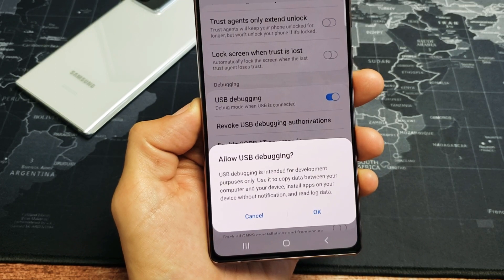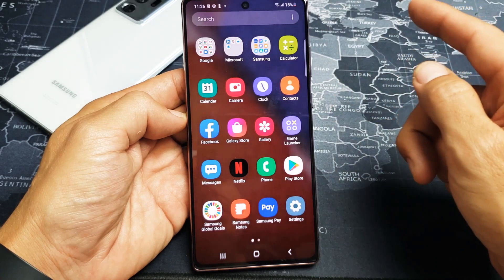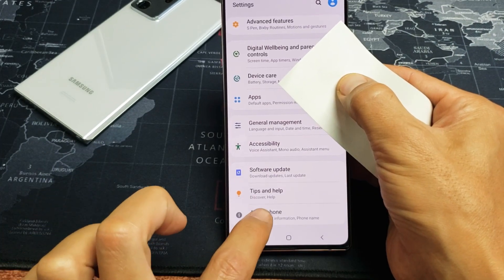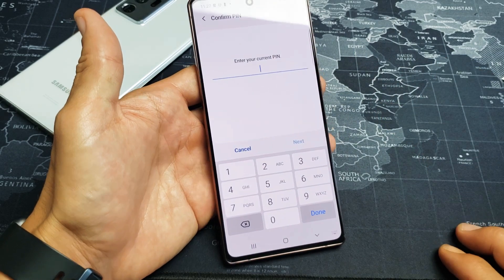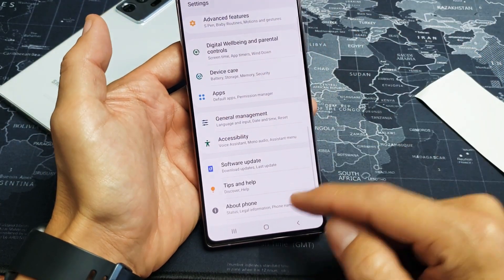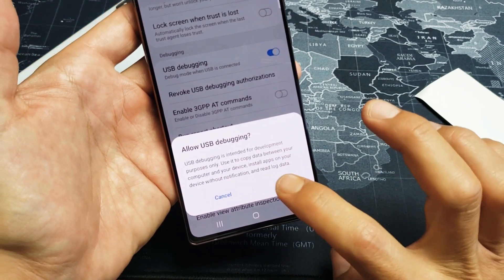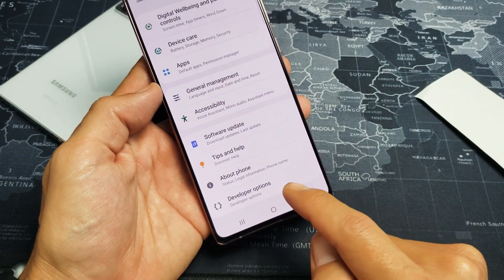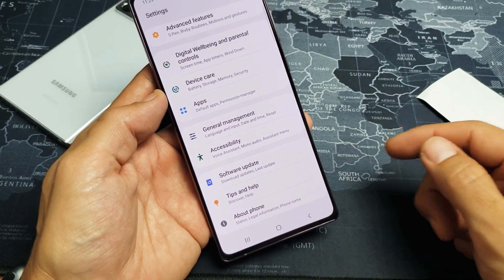All Galaxy Notes: How to Enable USB Debugging Mode in Developer Options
I show you how to enable or turn on or allow USB Debugging on Samsung Galaxy Note phones. You will first have to enable developer mode. Hope this helps.

This will work for the Galaxy Note 5, Note 8, Note 9, Note 10, Note 10+, Note 20 and Note 20 Ultra.

In this video i am using a Galaxy Note 20 / Note 20 Ultra